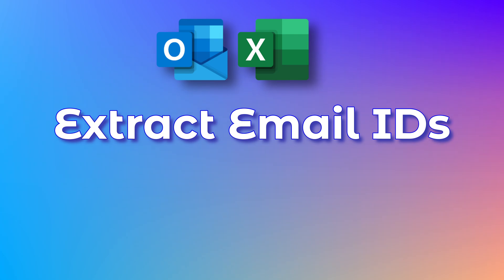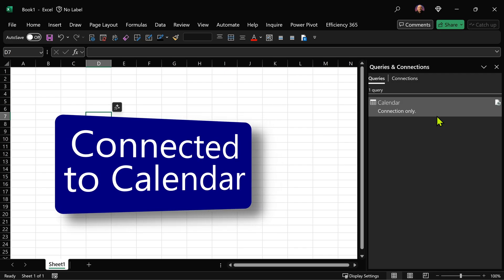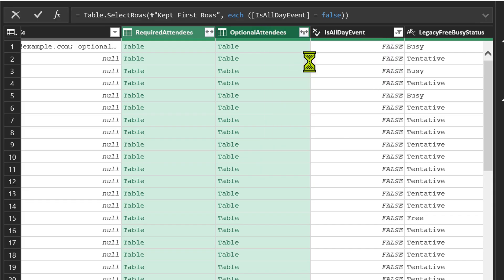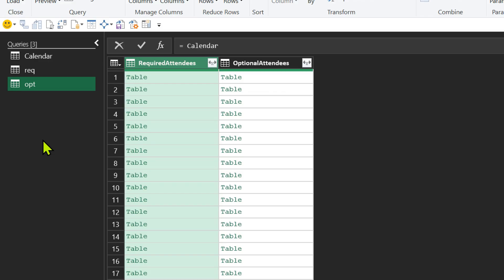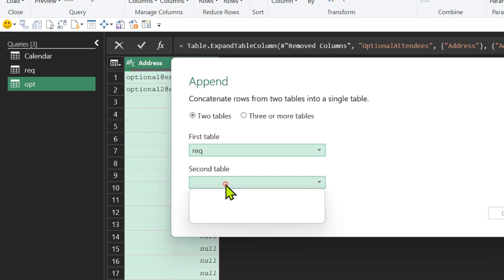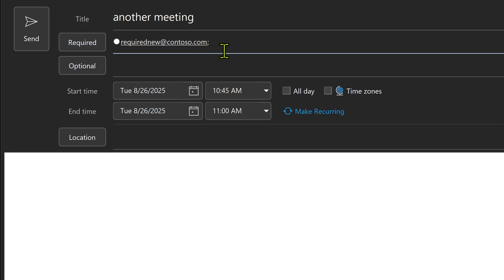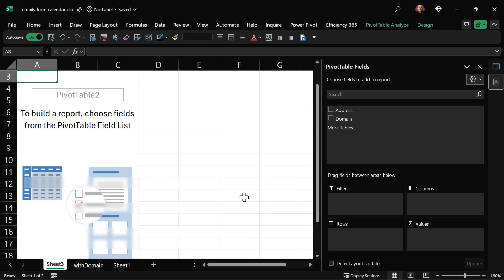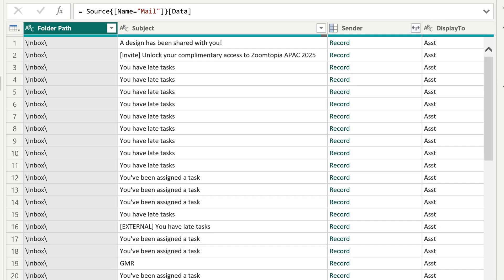Extract email ids from all meetings - Power Query - Excel - Power BI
Get a list of all email ids of people who attended meetings with you.
No manual export. Use powerquery in Excel or Power BI.
Use the mail ids list for many practical actions:
1. Send newsletters, mailers
2. Analyze meeting effectiveness
3. Ask for referrals, testimonials
4. Upsell or cross-sell
5. Send promotional material
6. Gather feedback for product improvement
... and more

Contents 📗
00:00 - Intro
00:37 - Sample Meeting
00:44 - Import in Power Query
01:35 - Power Query Steps
02:27 - Remove All Day Events
02:41 - Select Mail ID columns
03:04 - Understand Attendee tables
03:40 - Create two references
04:31 - Expand Tables
05:34 - Combine the tables
06:01 - Clean up Email list
06:28 - Remove your id
06:36 - Remove internal meetings
06:55 - Import into Excel
07:18 - Refresh the list anytime
07:50 - Add domain column
09:17 - Power BI steps
09:42 - Calendar analysis
10:30 - Summary

Efficiency Best Practices for Microsoft 365
130 best practices everyone must know